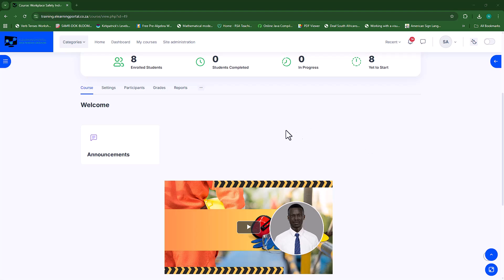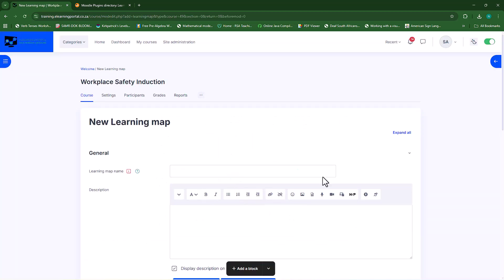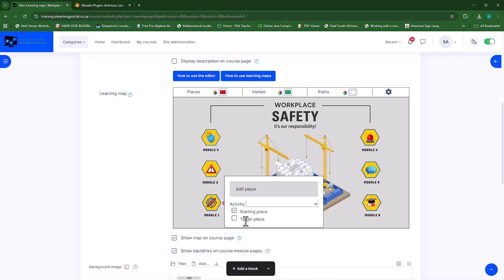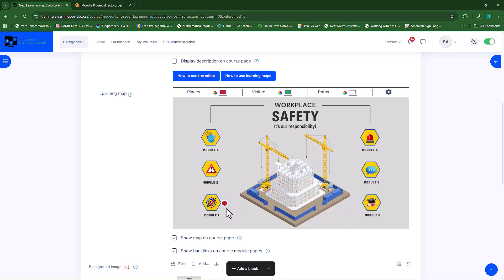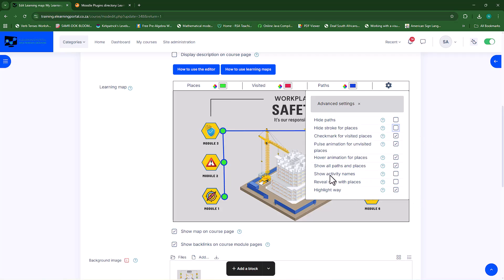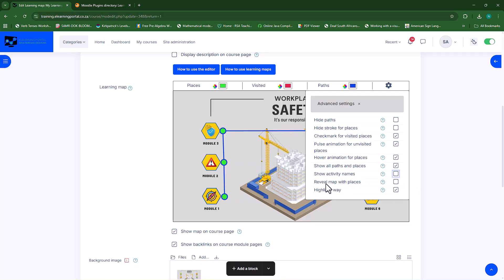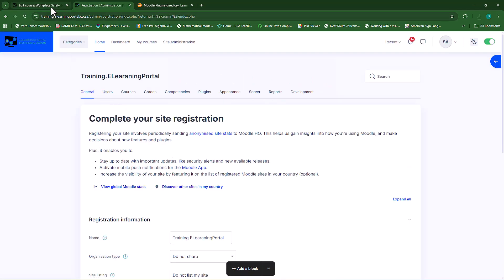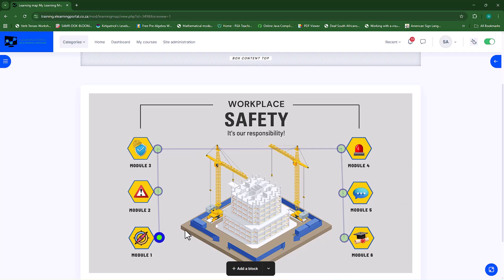Creating a Learning Map in Moodle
Learn how to create a Learning Map in Moodle and gamify your online courses step by step! In this tutorial, I’ll show you how to install and set up the Learning Map plugin, customize backgrounds, add interactive nodes, and link them directly to your course activities. By the end, you’ll be able to transform your Moodle course into an engaging, game-like experience that keeps your students motivated and on track.

✅ What you’ll learn in this video:

How to install and configure the Learning Map plugin in Moodle

How to design a gamified course path with clickable activities

How to customize backgrounds, colors, and paths for maximum engagement

Tips to boost learner motivation and make your course more interactive

Whether you’re a teacher, trainer, or course creator, this tutorial will help you add powerful gamification features to Moodle quickly and easily.